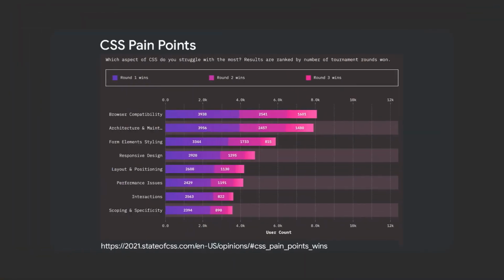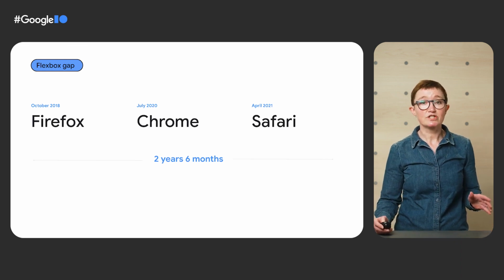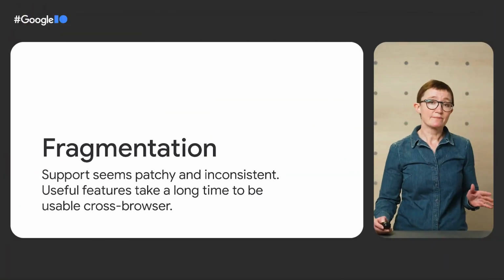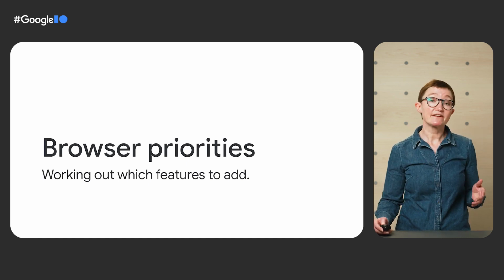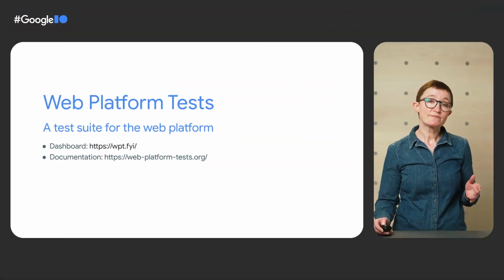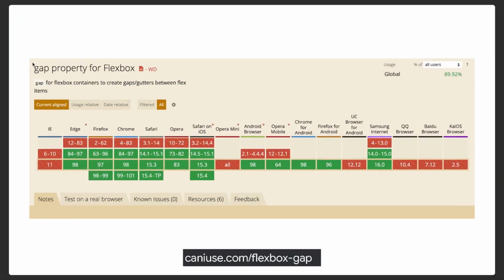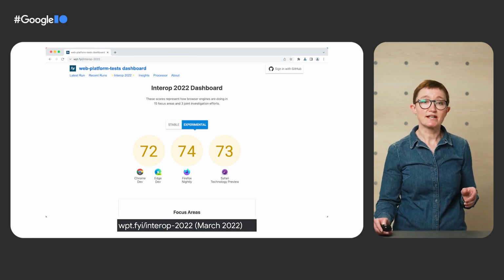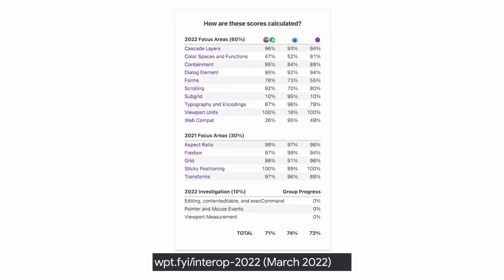Learn How Browsers are Working Together to Make it Easier to Build for the Web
Making a web application work in the same way across browsers can be hard. Learn why these interoperability problems happen, how browsers are working together to prioritize the issues most problematic for developers, and find resources to better understand the gaps in support where they still exist.

SPEAKER: Rachel Andrew